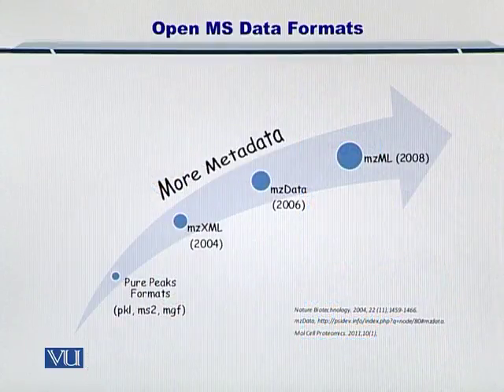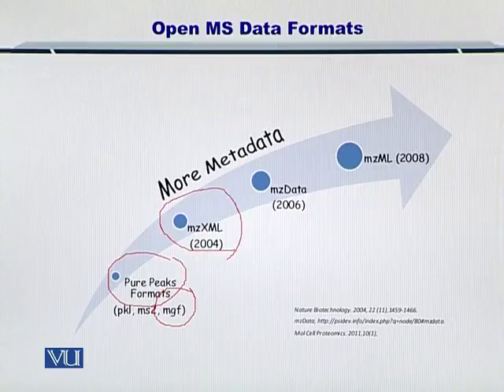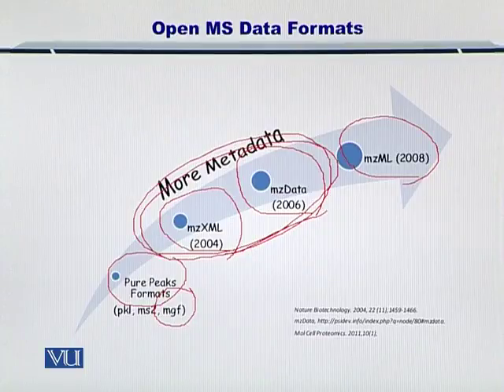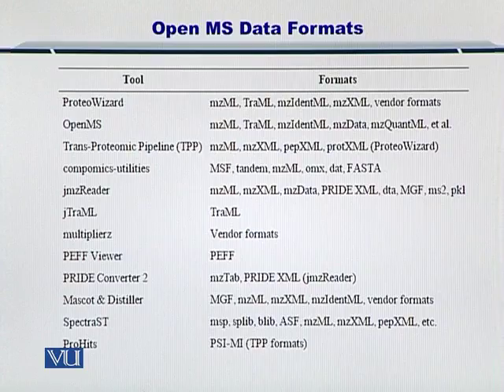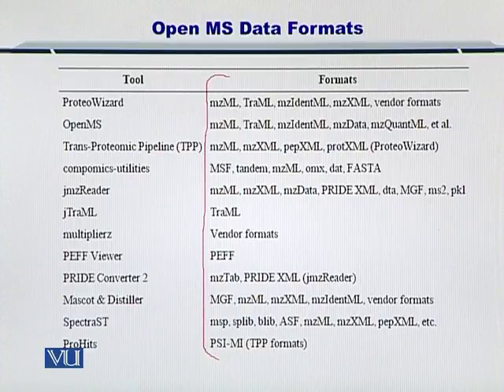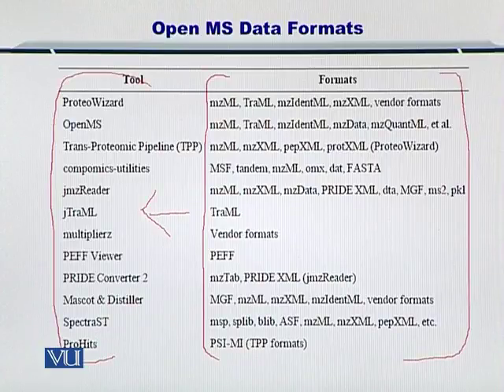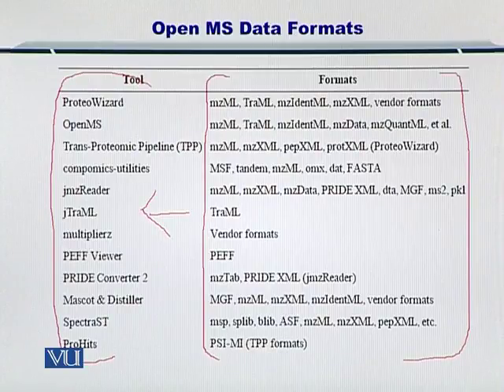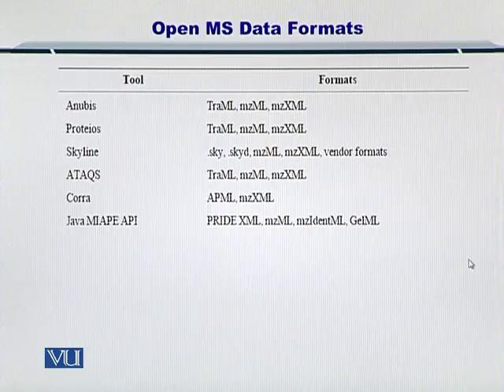Topic 144 (BIF401 - Bioinformatics I)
Course Code: BIF401
Course Name: Bioinformatics I
Instructor: Dr. Safee Ullah
Topic: OPEN MS DATA FORMAT